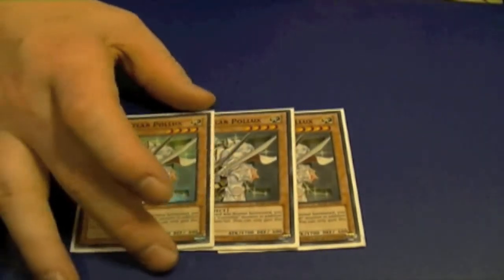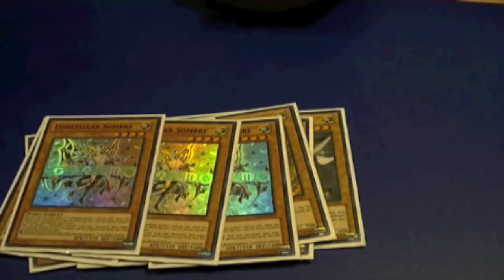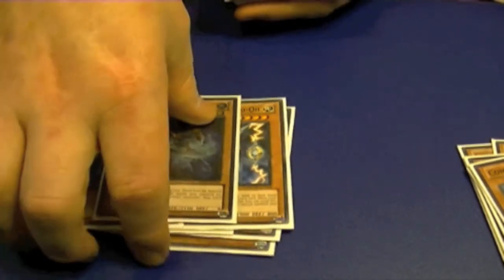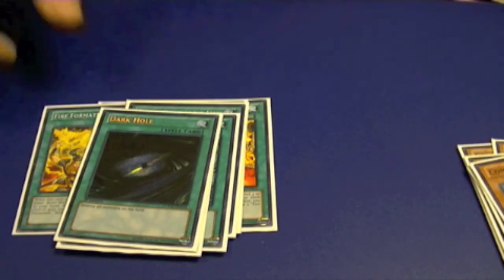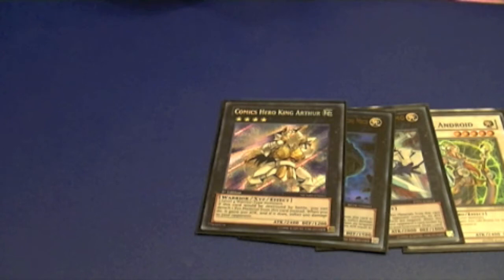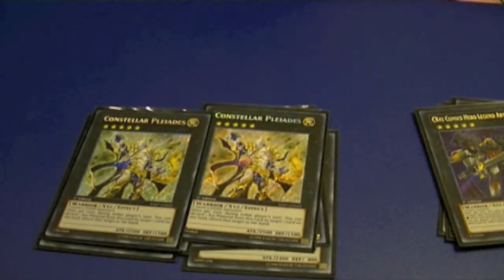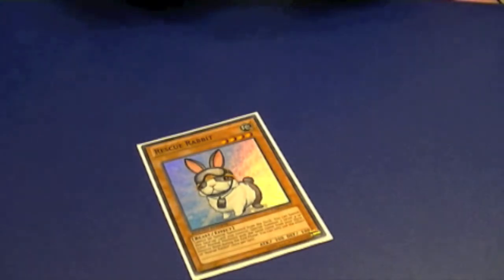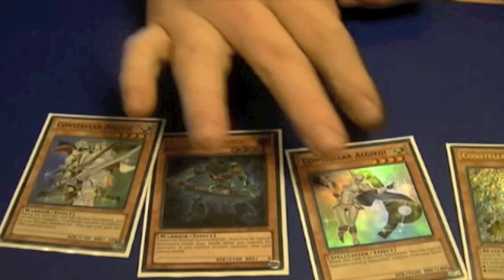Yugioh Deck Profile Constellars 2 0 August 2013